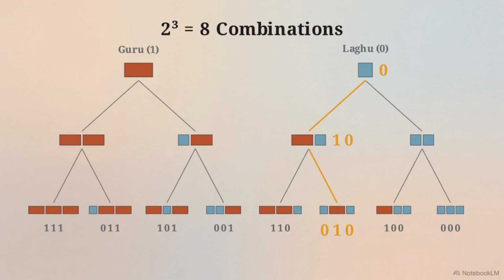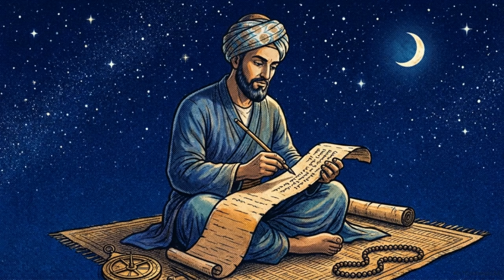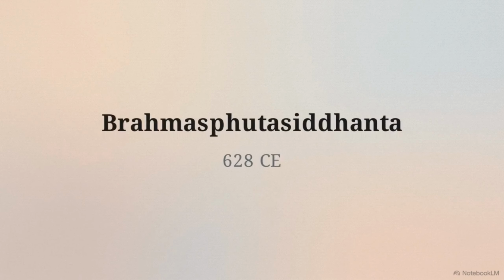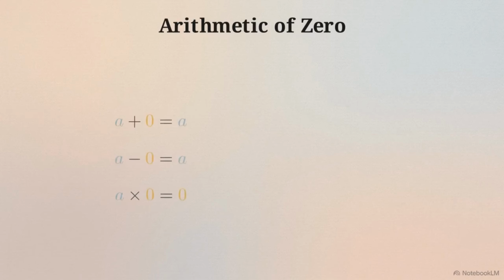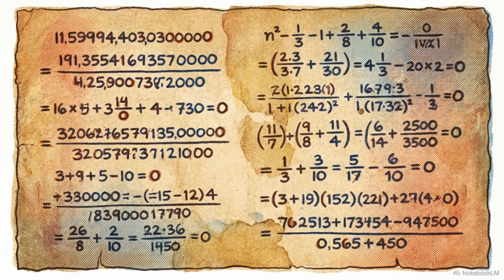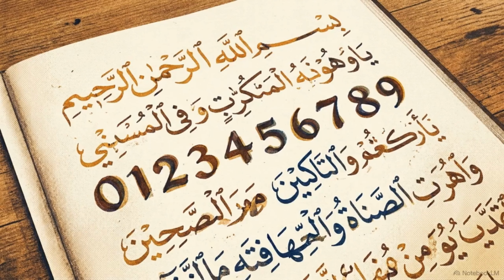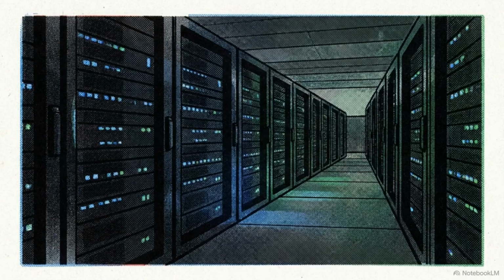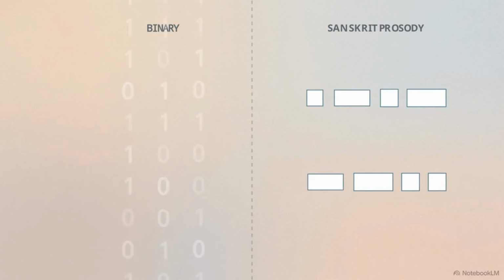The Ancient Indian Poetry That Built the Digital World | History of Zero & Binary Code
Every computer on Earth thinks using just two ideas: something and nothing. But who invented zero and binary code? It didn't start in a Silicon Valley lab—it began over 2,000 years ago in India as the rhythm of Sanskrit poetry.

In this video, we explore the fascinating history of zero and binary numbers. Learn how Acharya Pingala unlocked the earliest binary system and combinatorics in his Chandaḥśāstra, how astronomer Brahmagupta transformed "nothing" into a true number, and how these ancient Indian mathematical secrets travelled along the Silk Road to Islamic scholars and European philosophers to create our digital world.